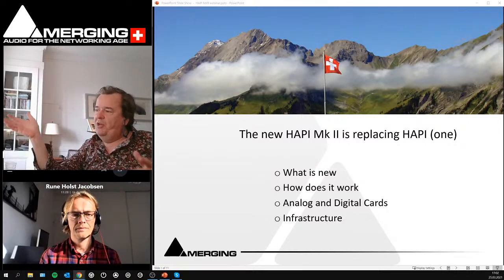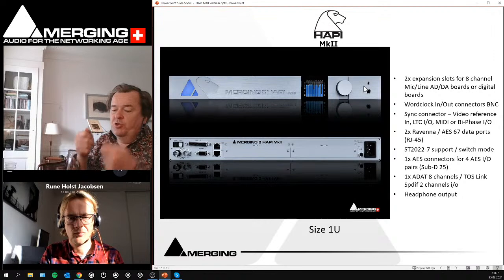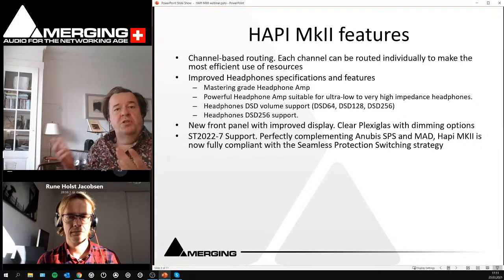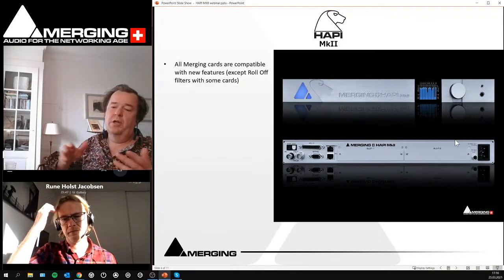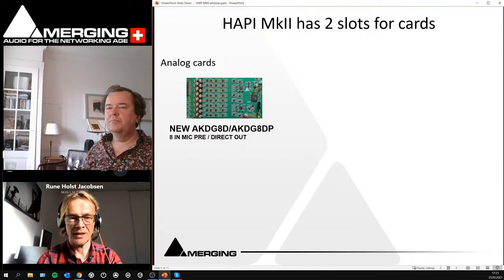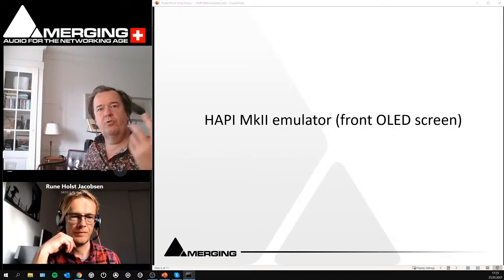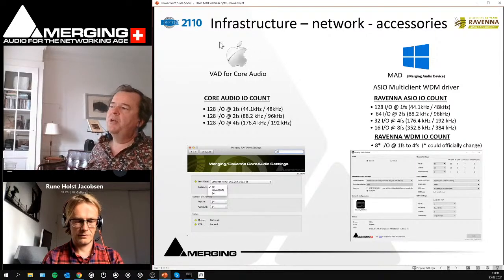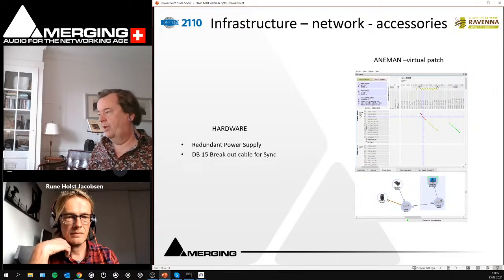HAPI MkII WEBINARS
HAPI MkII is now available. This webinar is aimed at people who want to know how it works and what is new with HAPI MkII. We will run through the variety of cards for i/o that are available and the different combinations available. Duration approx. 35 minutes